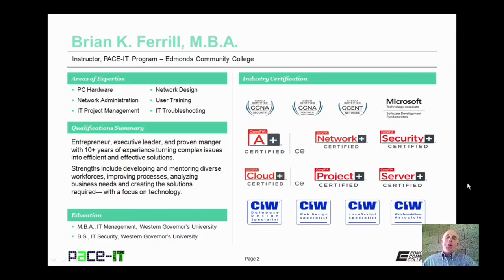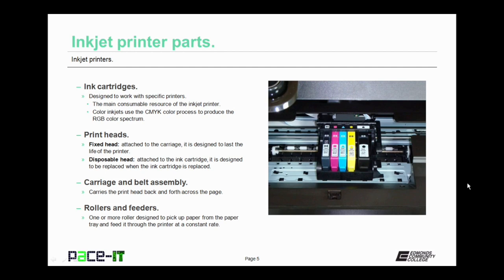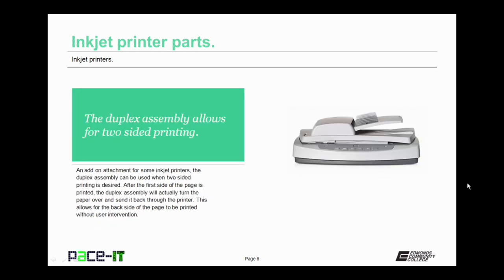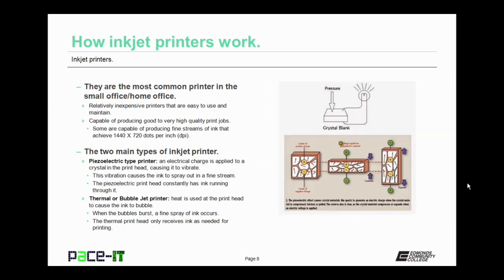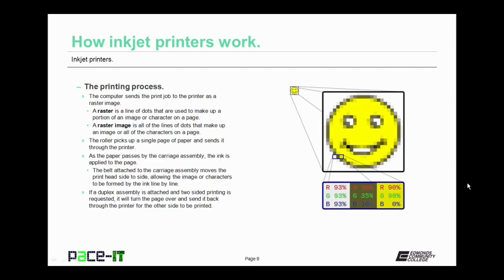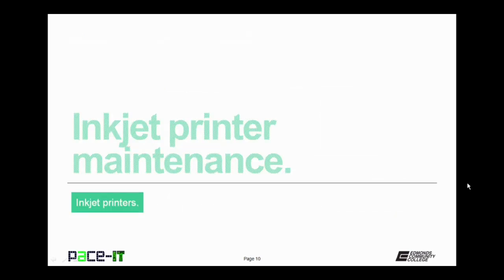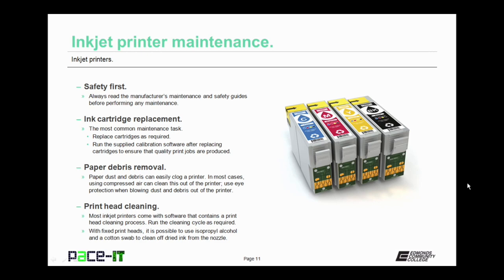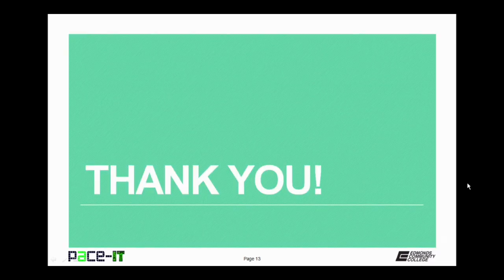PACE-IT: Inkjet Printers